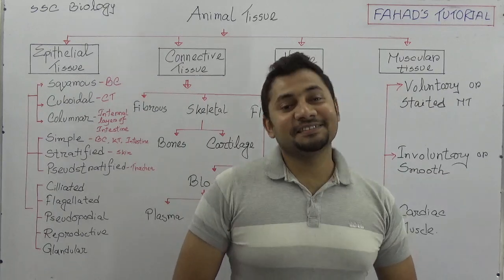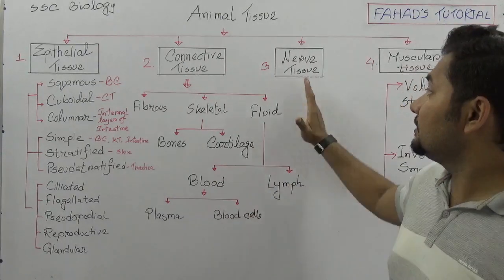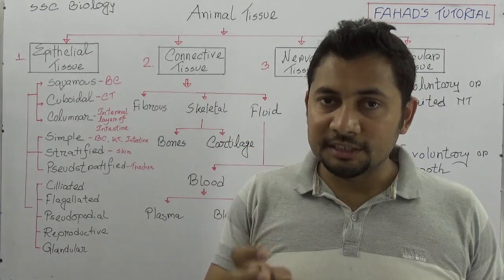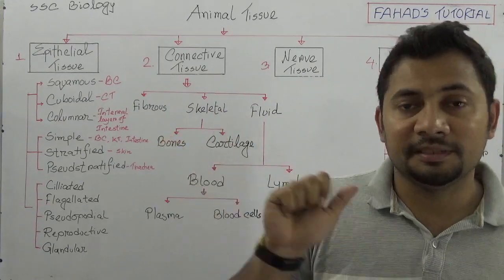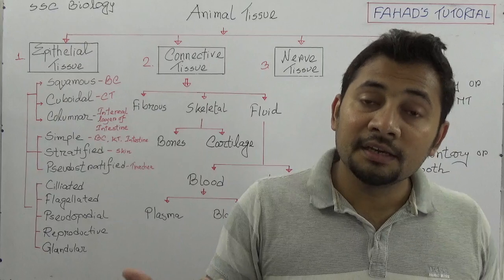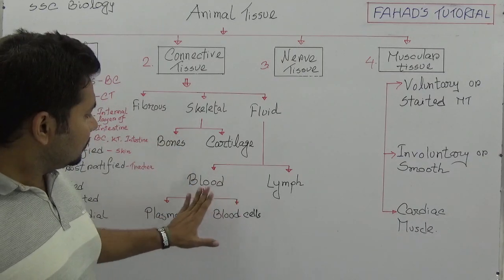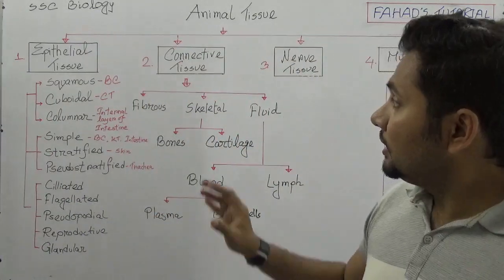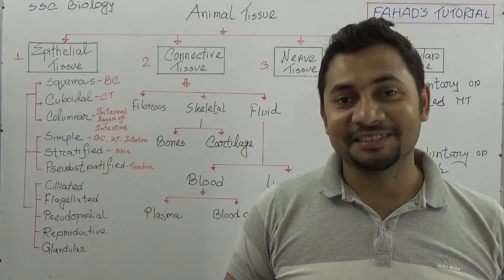Types of Animal Tissue | SSC Biology Chapter 2 | English Version | Fahad's Tutorial